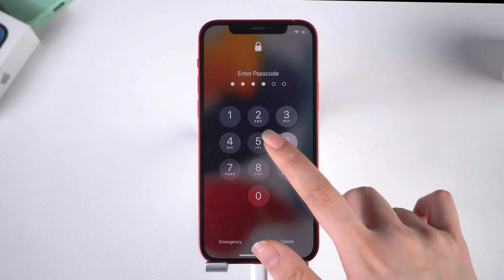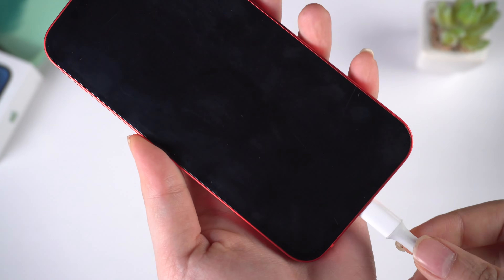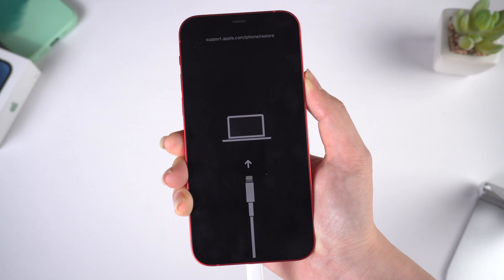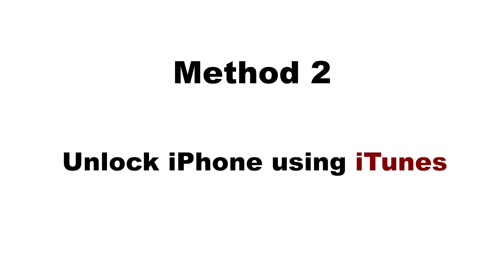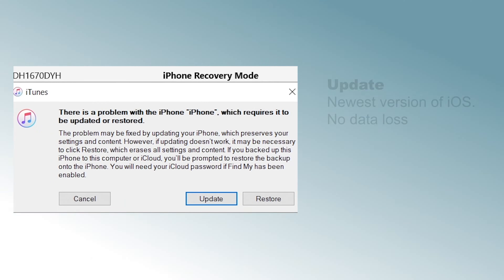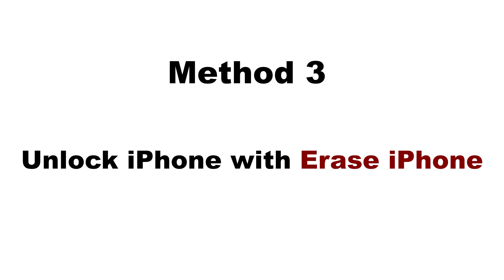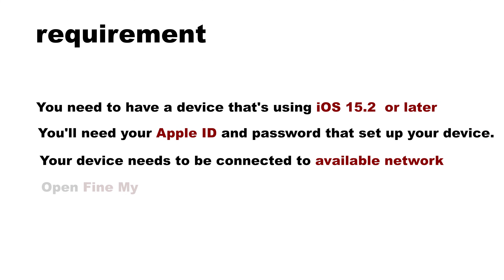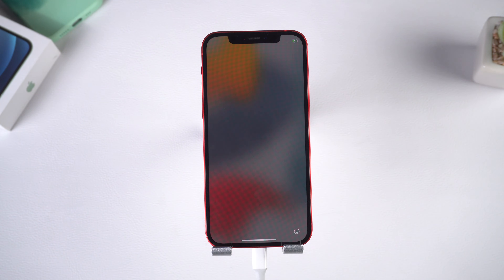How to Unlock Unavailable iPhone 12 without Computer or iTunes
If you forgot your iPhone passcode and lock your iPhone, here is the best solution

Timestamps:
00:00 Intro
00:15 Method 1: Unlock iPhone using 4uKey
01:12 Method 2: Unlock iPhone through iTunes
02:02 Method 3: Unlock iPhone with Erase Phone

⚠Important notice:
2. This video doesn’t demonstrate how to use computers or information technology with the intent to steal credentials, compromise personal data or cause serious harm to others.
3. 4uKey will erase all content and settings from the device just like iTunes.
4. You can restore your device from a backup after the unlocking if you have backups stored in iCloud or your computer.
5. 4uKey is unable to obtain access to credentials, compromise personal data or cause serious harm to others. Do not try to violate YouTube community guidelines.

By using Erase iPhone, you should notice that:
- You need to sign in with Apple ID on the iPhone.
- Open Find My on the iPad.
- Available internet